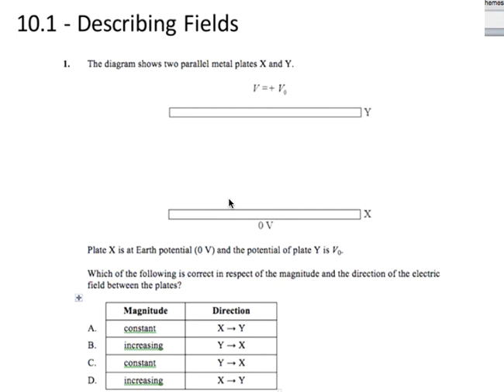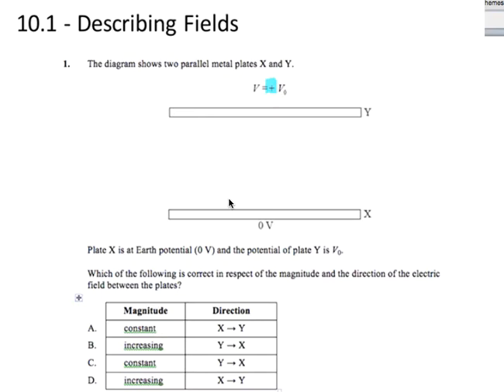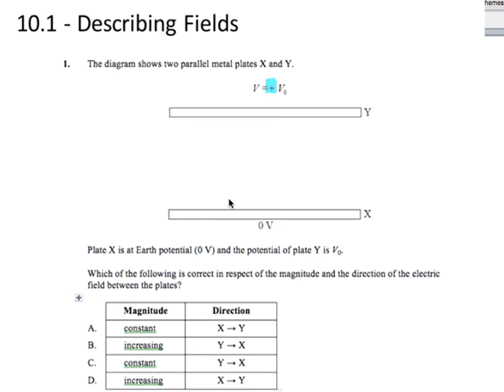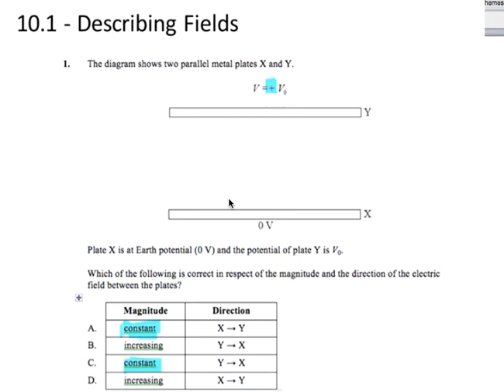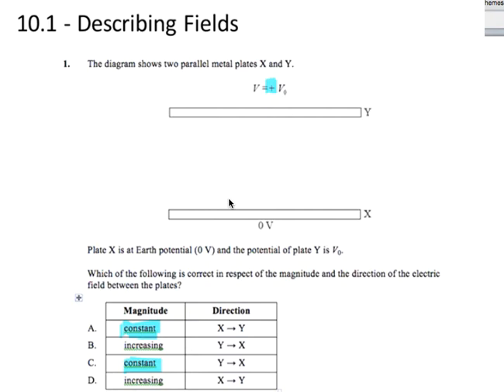10-1 Parallel Plates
IB Physics Topic 10: Fields